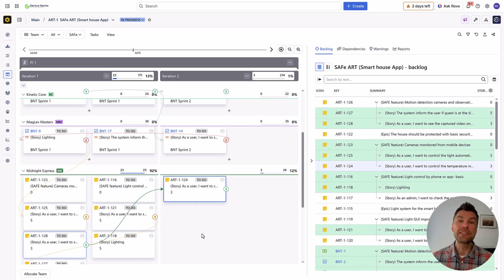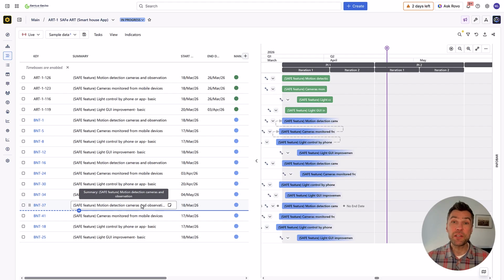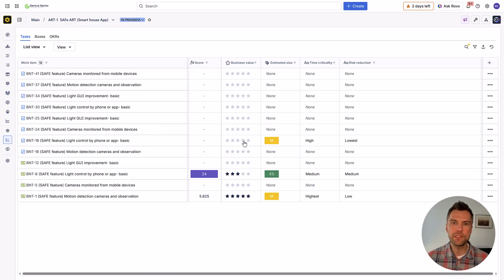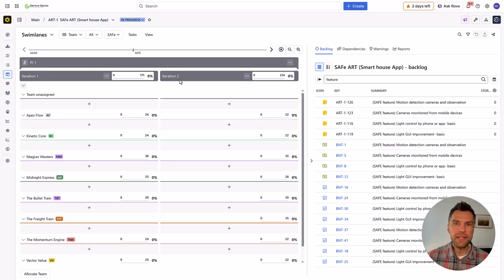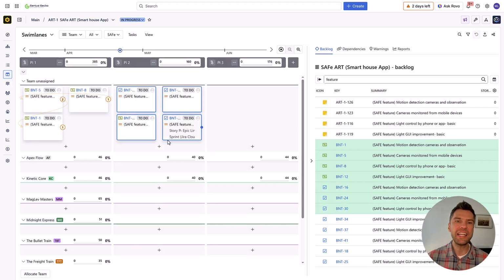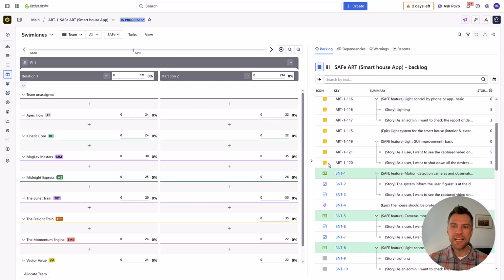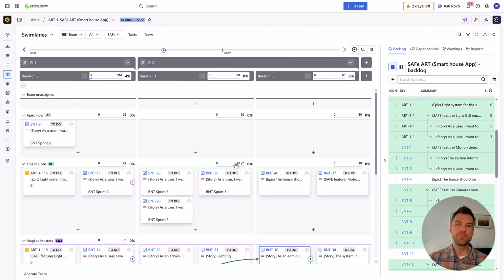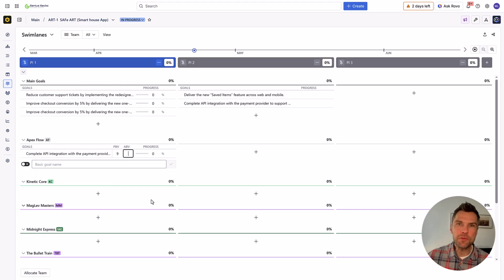How to Master PI Planning in Jira: BigPicture Board, Goals, & Roadmap Tutorial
Are you looking to scale Agile without the manual headache? In this video, we dive deep into PI Planning within Jira using BigPicture, showing you how to transition from messy spreadsheets to a synchronized, visual environment.

We walk through the essential modules you need to plan with confidence, track dependencies, and align your teams with the ART (Agile Release Train).

🚀 What You’ll Learn:
How to manage a multi-team Program Board directly in Jira.
The best way to set and monitor PI Objectives (Goals) for transparency.
Using the Prioritization screen to groom your backlog effectively before the event.
Converting technical tasks into a visual Roadmap using the Gantt chart for executive reporting.

00:00 Introduction
00:45 What is PI planning in Agile
01:17 Prioritizing features with WSJF framework
03:43 Managing teams and agile release train boxes
04:41 Overview of the BigPicture board module
05:39 Drag-and-drop feature planning and timeline mapping
06:10 Resolving dependency conflicts on the board
07:43 Managing iteration backlogs and team capacity
08:35 Synchronizing scrum boards and sprint fields in Jira
09:48 Balancing team capacity limits and workload warnings
10:36 Automated roadmap generation in the Gantt module
11:26 Creating PI objectives with the goals module
12:31 Why process matters more than project management tools